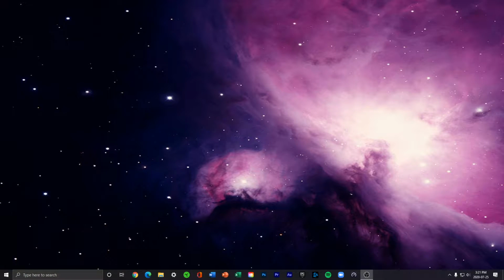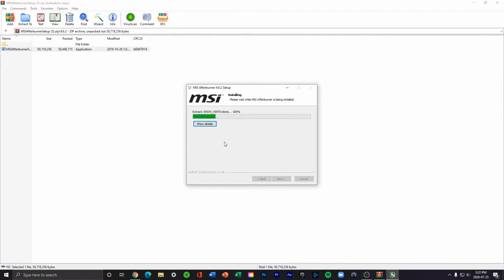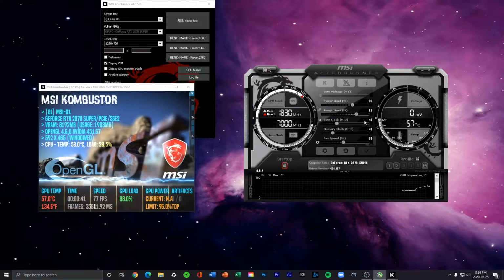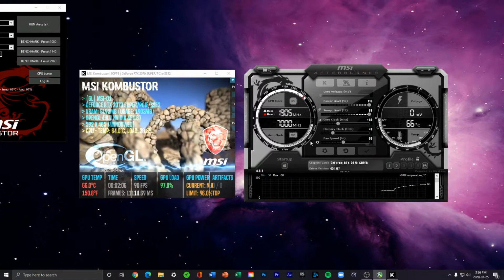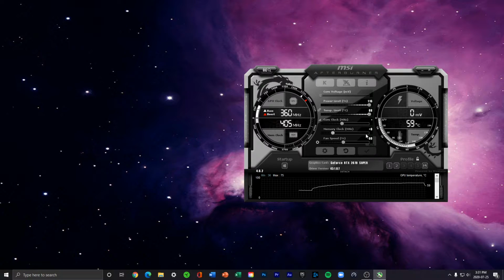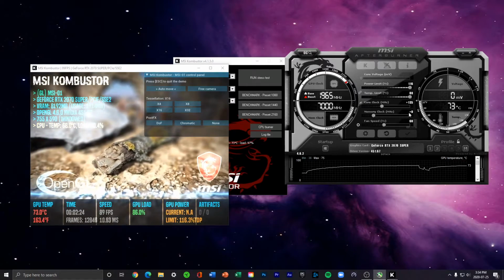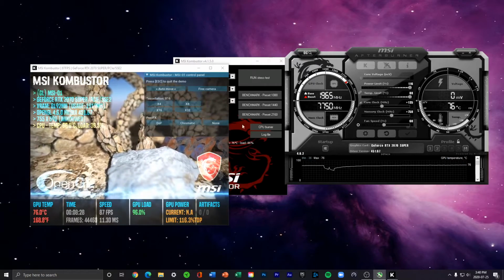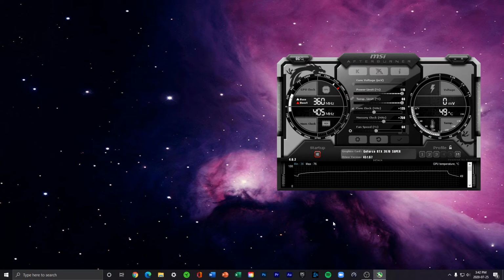How To Overclock RTX 2070 Super || Make PC 20 - 30% faster || Works With Any GPU || Windows 10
In this video, I will be explaining How To Overclock RTX 2070 Super in Windows 10. By overclocking your GPU you can make your computer 20 - 30% faster! (Works with any GPU)

Email for any video ideas or requests, and I will be more than happy to make a personal video just for you!

Intro: (0:00)
Download: (0:20)
Fan Speed (2:30)
Power & Temp Limit: (3:34)
Core Clock (4:08)
Memory Clock: (8:13)
Finishing Touches: (9:59)
Summary: (10:55)
Outro: (11:42)